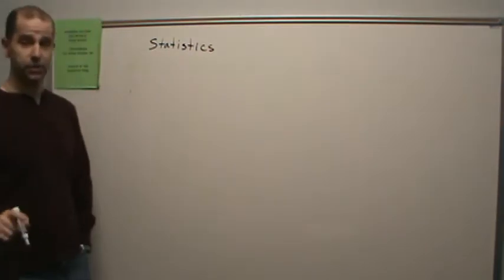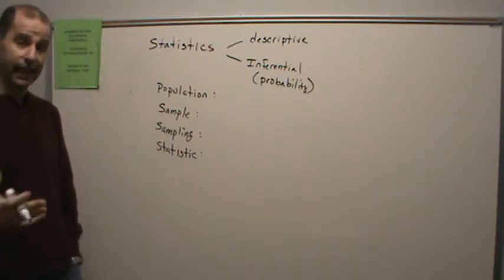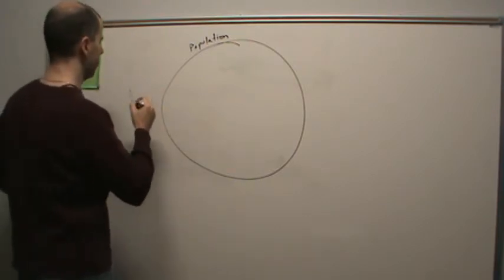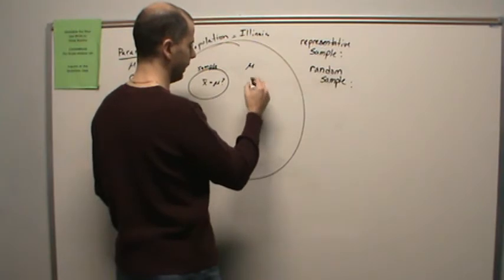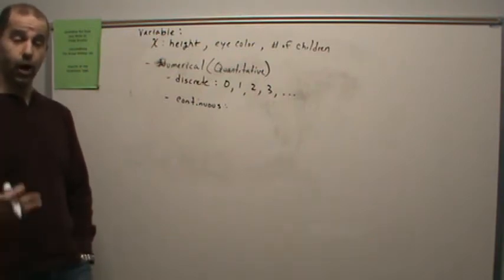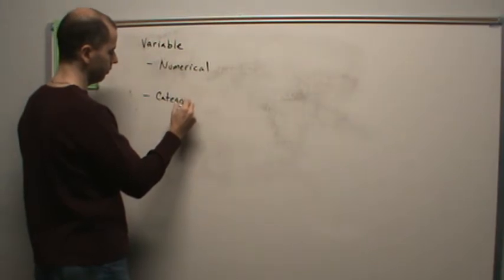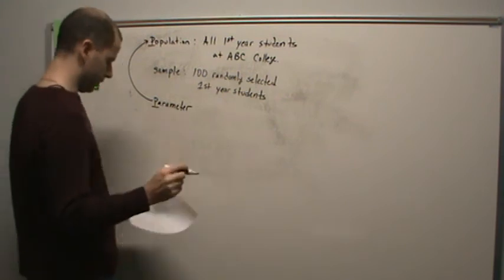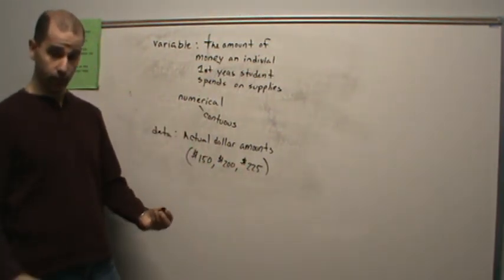StatLecture Sec1.1 - Basic Definitions